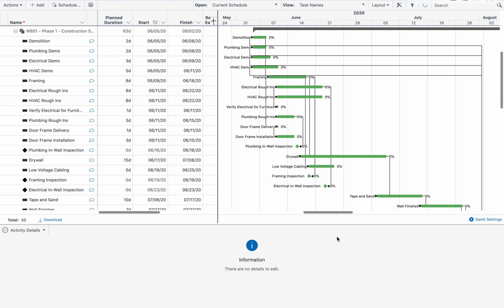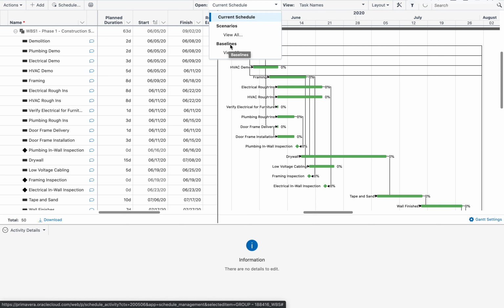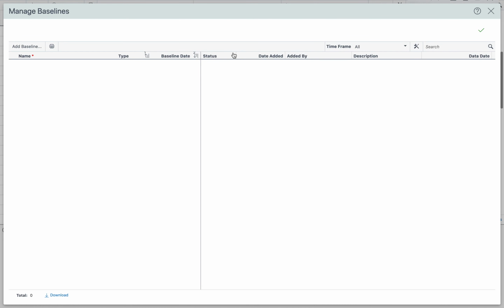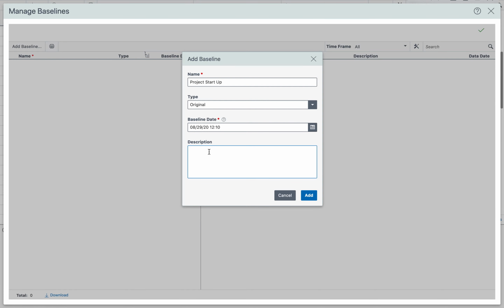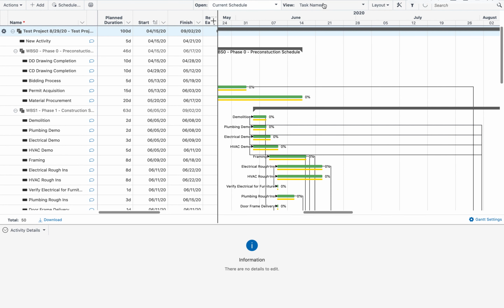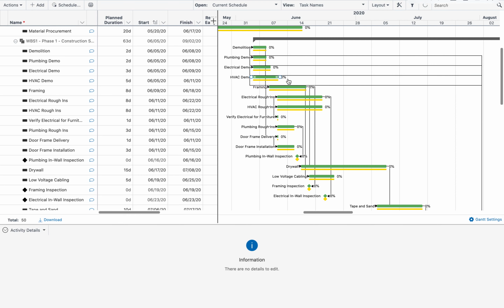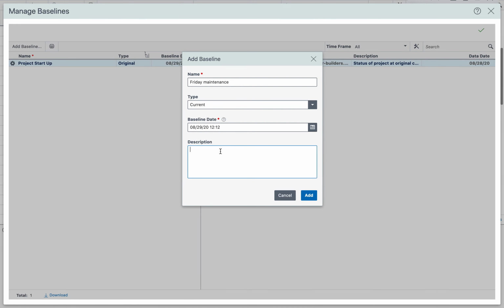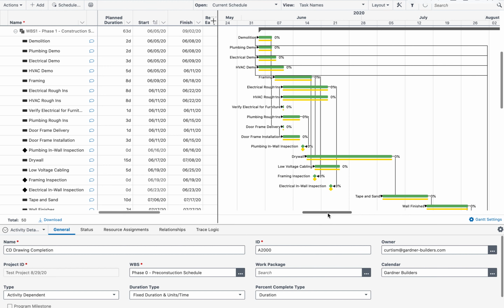PRIMAVERA - Baseline Creation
A short video discussing how to create and maintain your Baselines on a project.  And the reasons you may want to try this feature out.